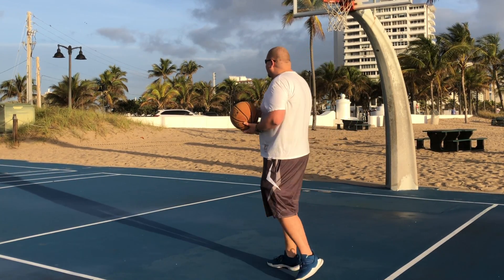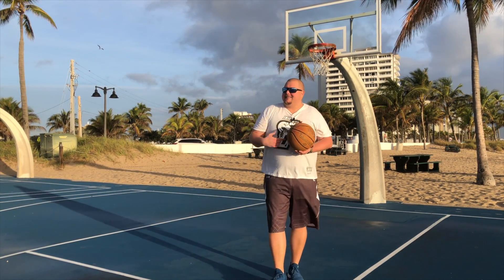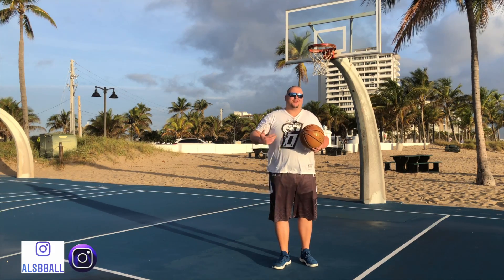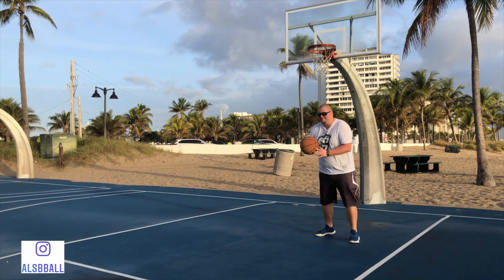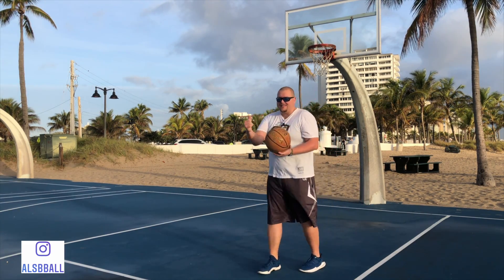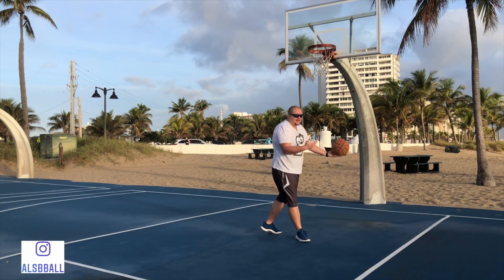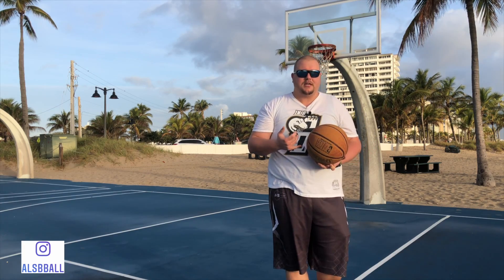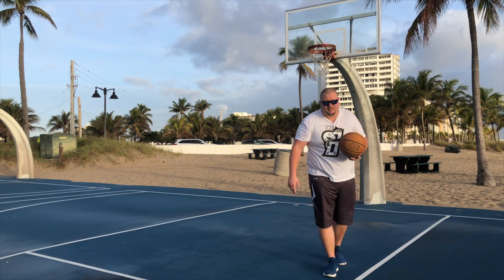Why and How To Pass A Basketball With 1 Hand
Why and How To Pass A Basketball With 1 Hand, when your young you learn how to pass a Basketball with 2 hands. by passing a Basketball with 2 hands you will get more power and when younger more accuracy. However, when older and when stronger there is a huge benefit by passing a Basketball with 1 hand. The benefit of passing a Basketball with one hand is to have the ability to dribble the Basketball again without double dribbling. Passing a Basketball with one hand in my opinion is also a more accurate pass if done properly.

Amazon links
The Basketball I use

1 on 1 Basketball Training (Hamilton Ontario and Surrounding Areas)